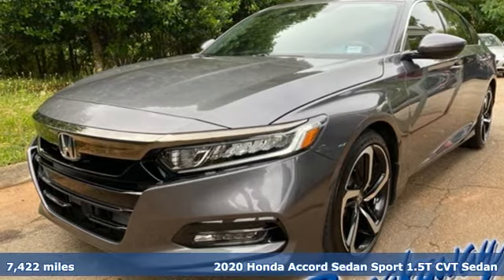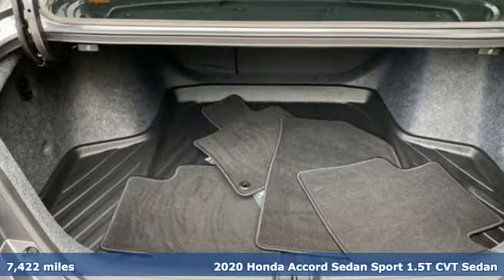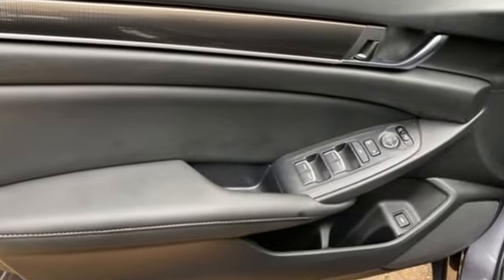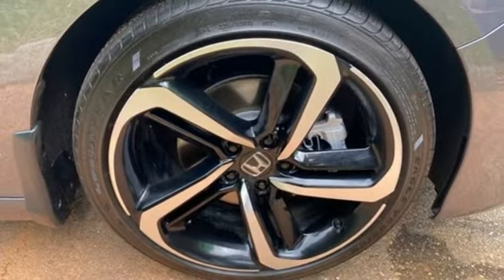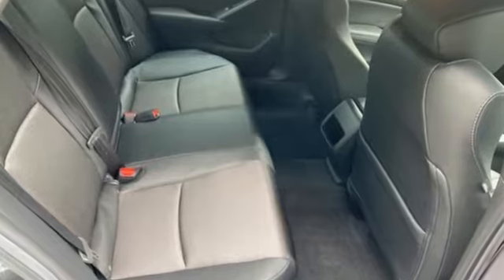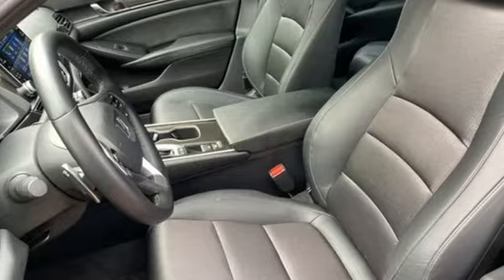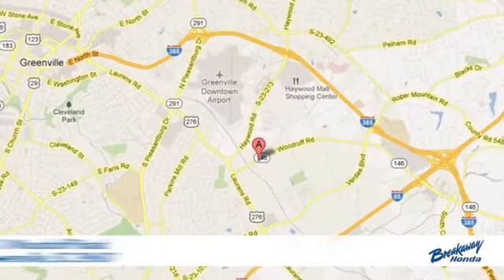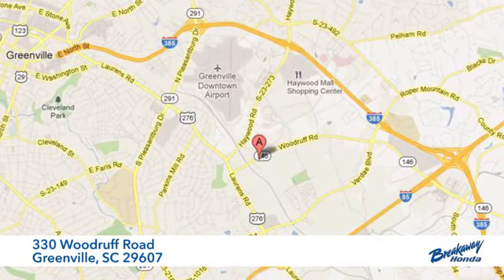Used 2020 Honda Accord Greenville SC Easley, SC 212341A - SOLD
Year: 2020
Make: Honda
Model: Accord
Trim: Sport
Engine: 1.5T I4 DOHC 16V Turbocharged VTEC
Transmission: CVT
Color: Gray
Interior: Black
Mileage: 7422
Stock #: 212341A
VIN: 1HGCV1F37LA148748
Come on out to Breakaway Honda to see this vehicle in person! CARFAX One-Owner. Clean CARFAX. Priced below KBB Fair Purchase Price! ***Honda Certified Warranty*** 7 Year / 100k miles, Lane Keep Assist (LKAS), Bluetooth, Adaptive Cruise Control: Adaptive Cruise Control (ACC) with Low-Speed Follow, Exterior Parking Camera Rear, Forward collision: Collision Mitigation Braking System (CMBS) + FCW mitigation. Odometer is 10895 miles below market average! 29/35 City/Highway MPGbrbrHonda Combined Details:brbr * 182 Point Inspectionbr * Roadside Assistance for the duration of the Certified Pre-Owned Limited Warranty. Up to two complimentary oil changes within the first year of ownership. SiriusXM 90-Day Trial (for HondaTrue Certified+ program), Vehicles purchased within New Vehicle Limited Warranty period: extends New Vehicle Limited Warranty to 4 years*/48,000 miles*. Roadside Assistance for the duration of the Certified Pre-Owned Limited Warranty. Up to two complimentary oil changes within the first year of ownership. SiriusXM 90-Day Trial (for HondaTrue Certified program)br * Warranty Deductible: $0br * Transferable Warrantybr * Vehicle Historybr * Powertrain Limited Warranty: 84 Month/100,000 Mile (whichever comes first) from original in-service datebr * Limited Warranty: 12 Month/12,000 Mile (whichever comes first) after new car warranty expires or from certified purchase date (for HondaTrue Certified program), 60 Month/86,000 Mile (whichever comes first) from original in-service date, if purchased within new vehicle limited warranty period (for HondaTrue Certified+ program)br * Roadside AssistancebrbrbrAwards:br * ALG Residual Value Awards, Residual Value Awards

Address:
330 Woodruff Road